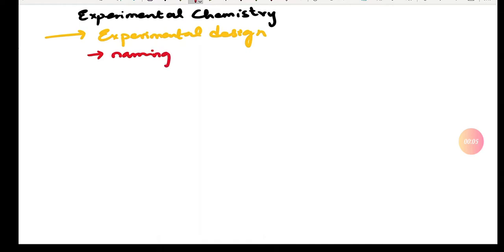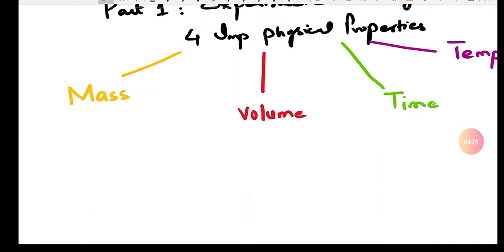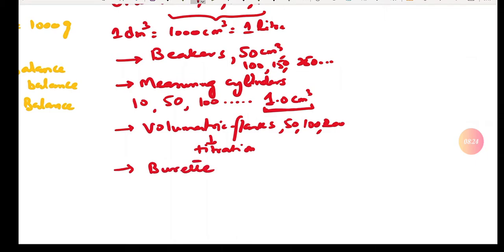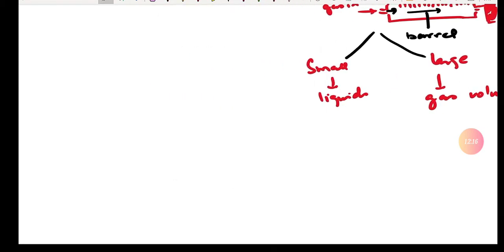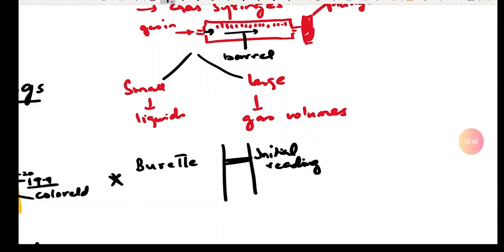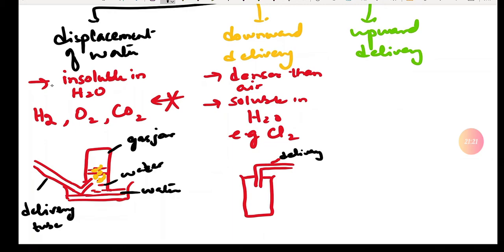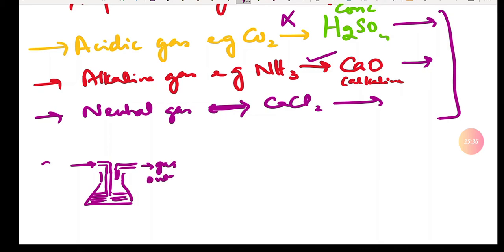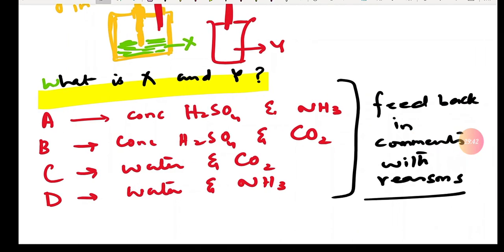Experimental chemistry- part 1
O levels chemistry lessons